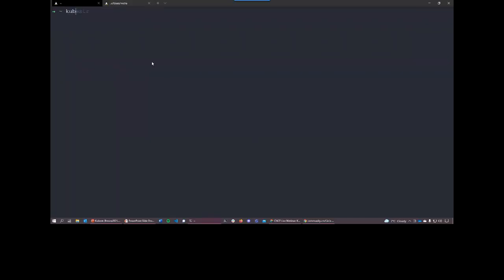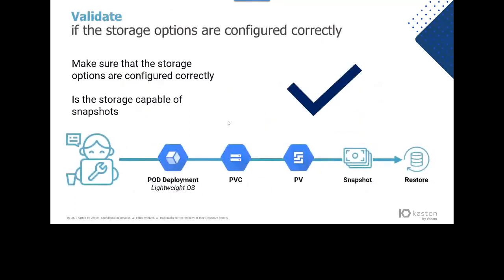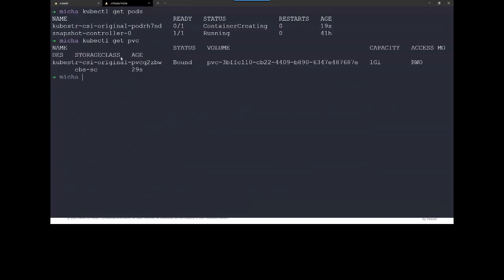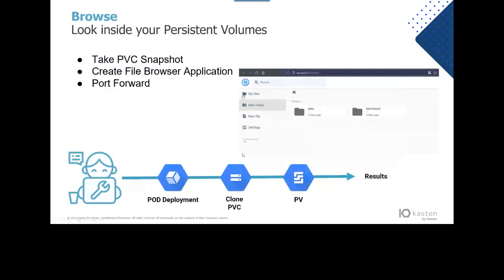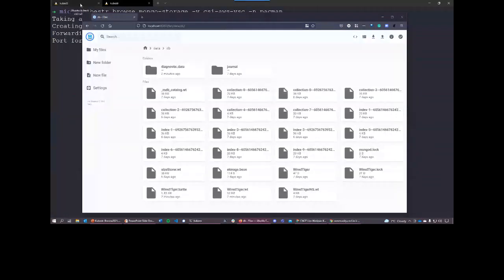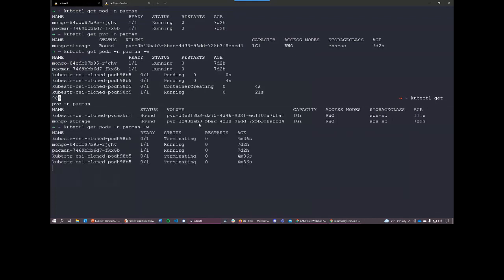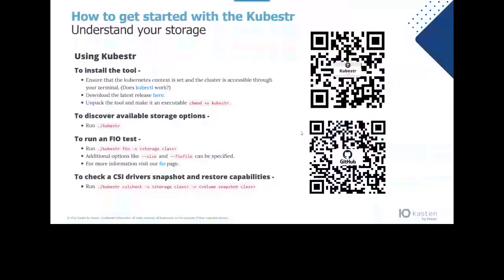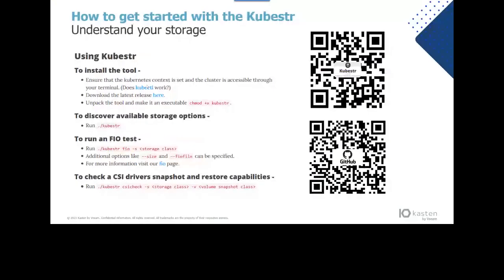CNCF Live Webinar: Kubestr - Identify, Validate, Evaluate and now Browse